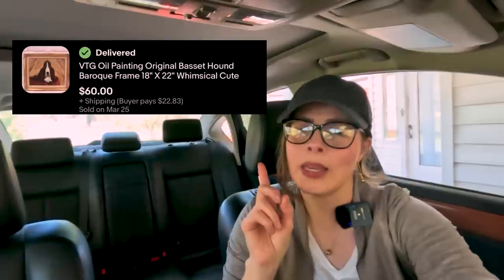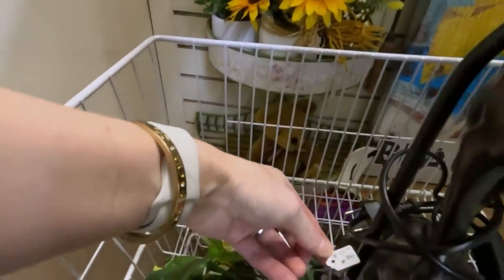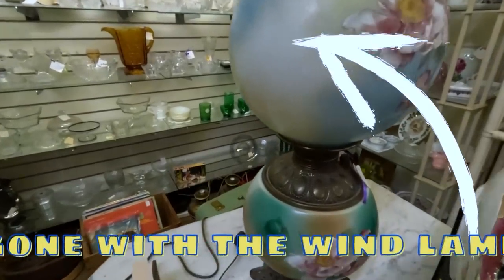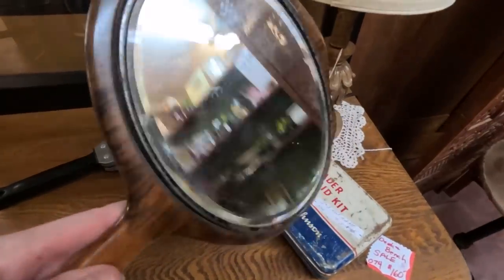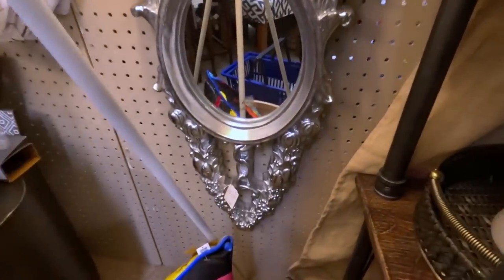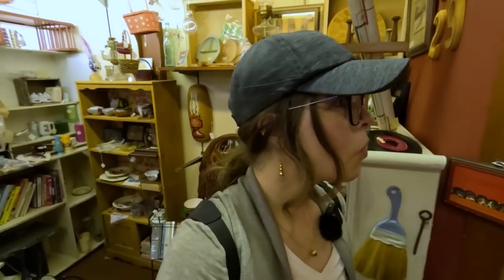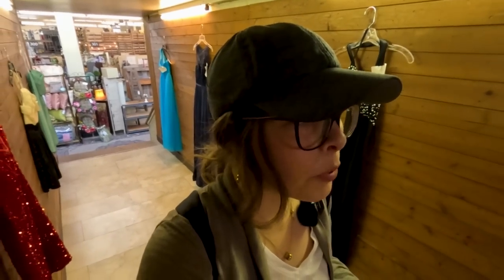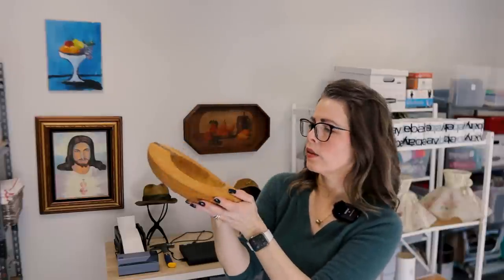🤫 Don't Tell ANYONE about My SECRET way to find stuff to resell! Thrift With me + Thrift Haul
At times it seems like the thrift stores have the same stuff on the shelves day in and day out. So, my secret way to find awesome stuff to resell is by buying from resellers at local Antique Malls so I can resell those items on eBay. Come thrift with me at the Antique Mall and stick around for a fabulous haul.  We are continuing with $0 to try and earn 1000's to replenish my savings, pay for home projects and build my reselling business

🛍️ EBAY RESELLING ITEMS

v=HwNY5W3uNVc&list=PLW2VINEZEMqnAt4Ohgwa75C8ZXGyiu_BR

🏬 It's easy to buy and sell on Mercari. Get up to $30 when you get started. Use code DJABVC when you sign up with my

☕ ENJOY MY CONTENT?

0:00 INTRO
0:40 Antique Mall
13:00 Haul

11,169